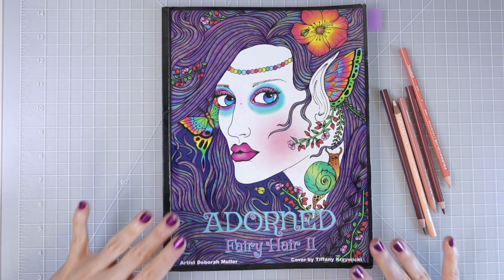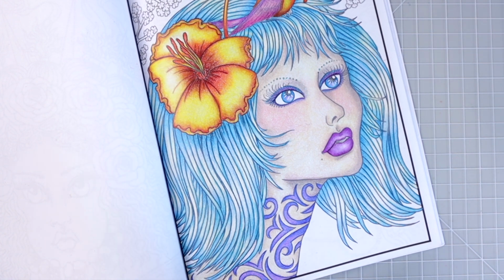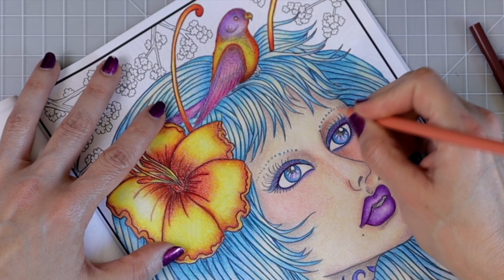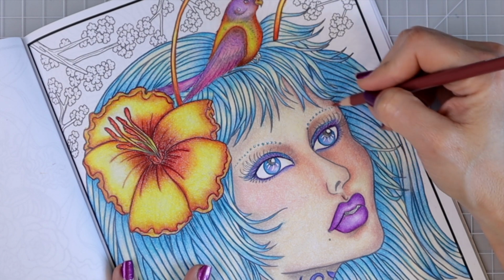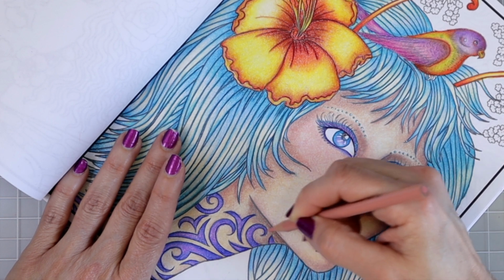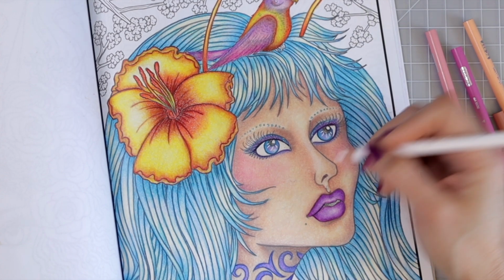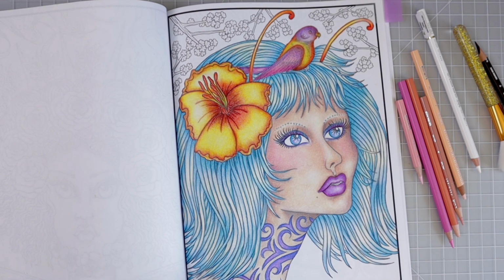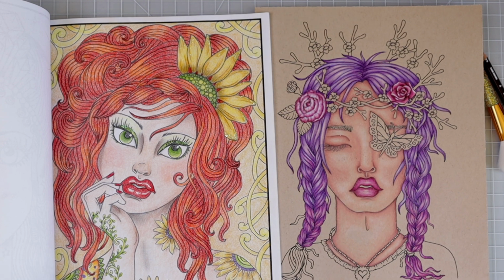THE SECRETS TO SHADING PORTRAITS | SKIN COLORING TUTORIAL | Adult Coloring for Beginners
In this fun video, I'll show you WHERE TO ADD SHADING ON YOUR PORTRAITS TO CREATE A MUCH MORE REALISTIC LOOK. I am using one of my WIPS from almost three years ago that I never completed and enhancing it by adding in all the shading in the right places.

You will find my COLOR FAMILY ORDER CUSTOMIZED SWATCH CHART SEEN IN THE VIDEO along with my NEWLY LAUNCHED COLOR COMBINATION & BLENDING WORKBOOK here in my Etsy Shop

Products seen in this video:
Adorned Fairy Hair coloring book
Bloom coloring book
Toned Tan paper